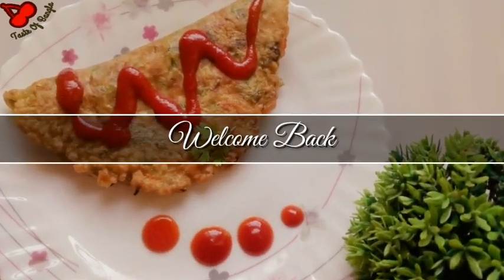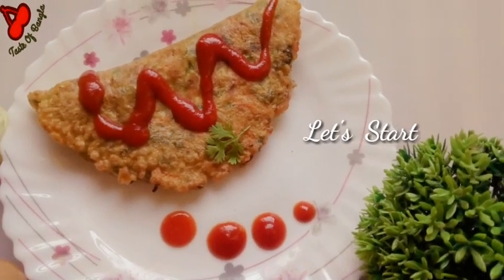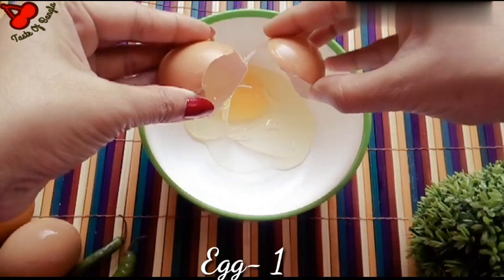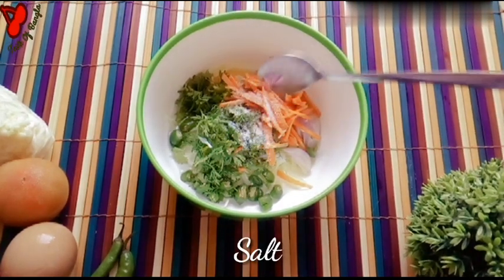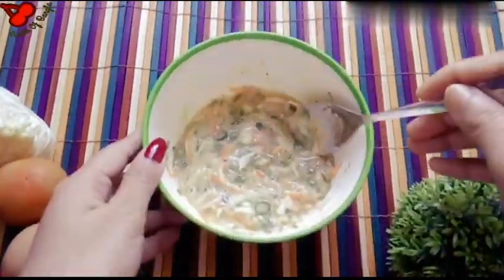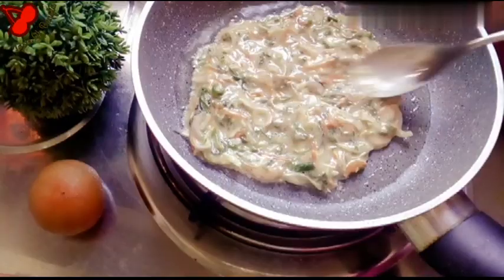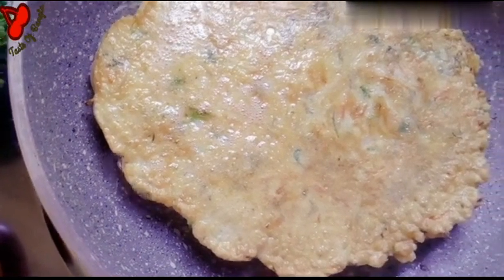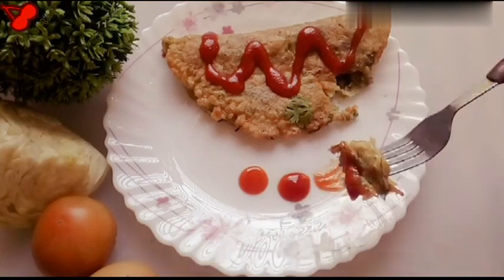Omelet recipe in 5 minutes || omelet recipe/Omelette/How to make omlete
Omelet recipe in 5 minutes || omelet recipe || Omlet Recipe || Super Fluffy Omelet

ingredients :
Egg
cabbage
carrots
coriander
chilli
salt
flour
oil